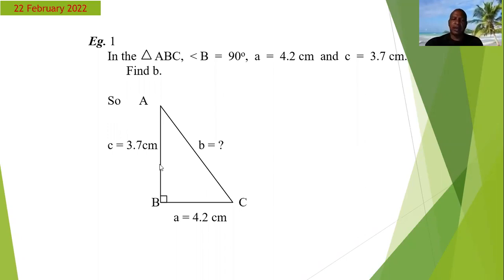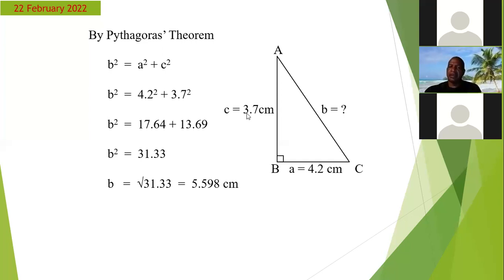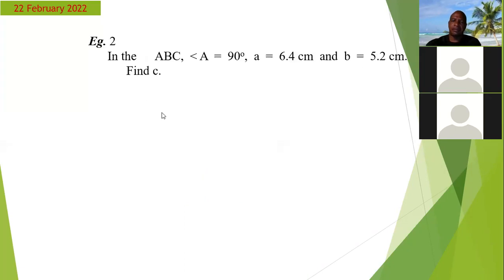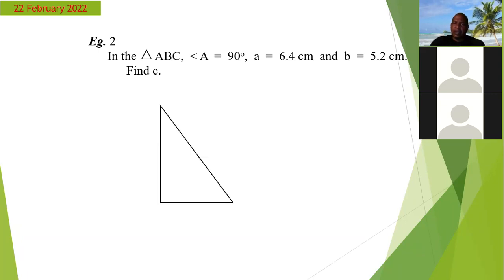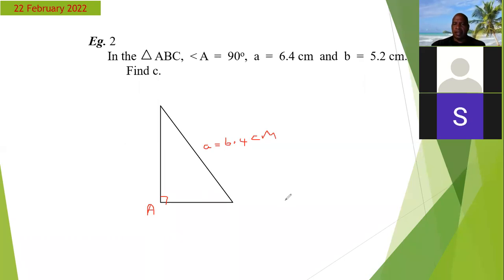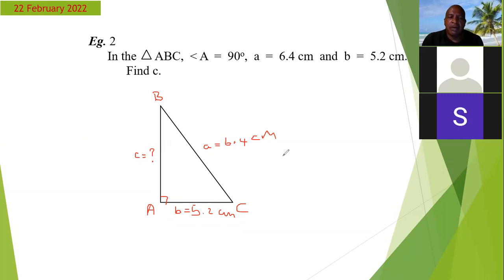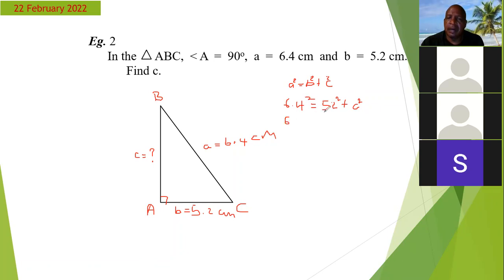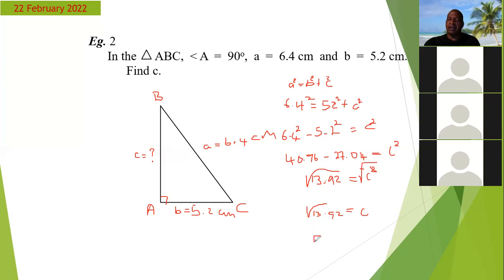CSEC Math Triangle Pythagoras' Theorem 2